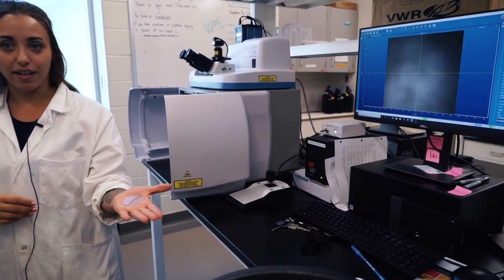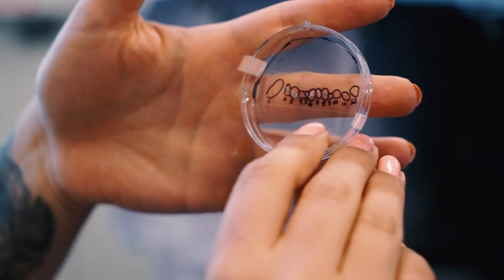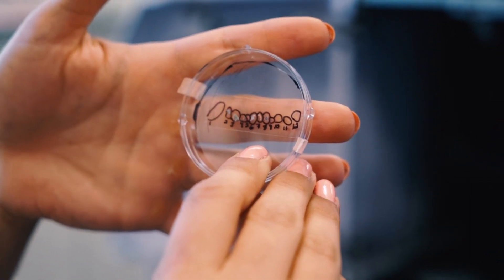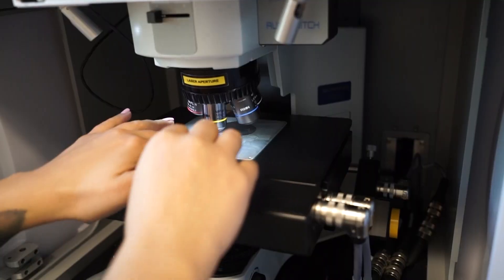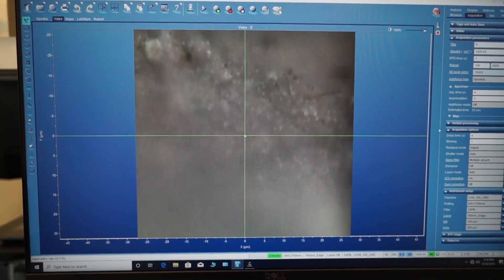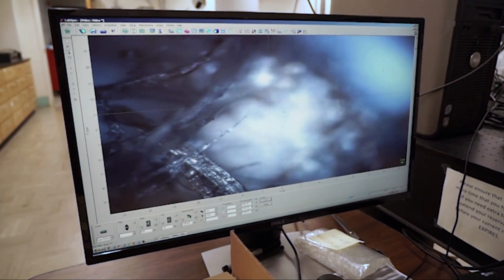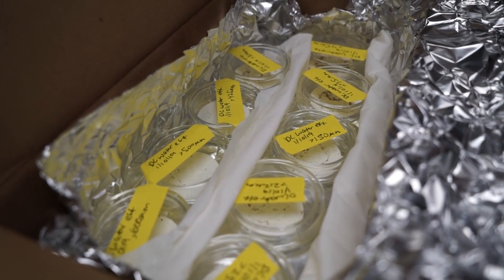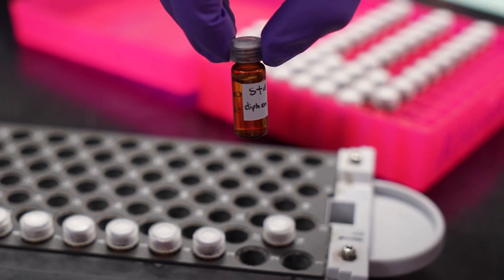Microplastics: Part II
Microplastics, microscopic bits of manufactured or decayed plastics, are invading our surroundings. Researchers found it in our seas, drinking water, rainwater - and even table salt.
Raman spectroscopy plays a key role in identifying the types and origins of these microplastics. It’s part of the effort to develop policies and procedures for controlling the amount of microplastics introduced into our ecosystem.
In Part I, Dr. Chelsea Rochman breaks down what we know, what we don’t, and what we want to know. Alterra Sanchez describes the big risks and factors involved.
to see Part I